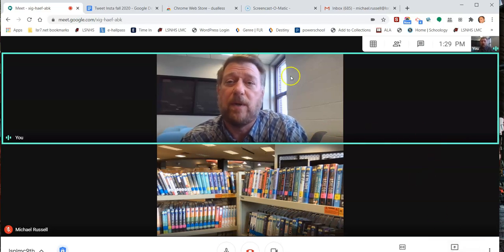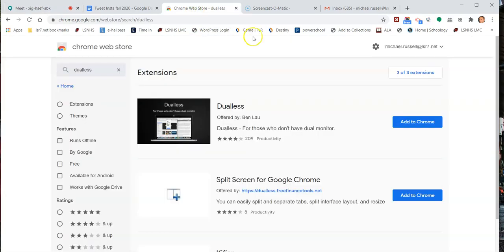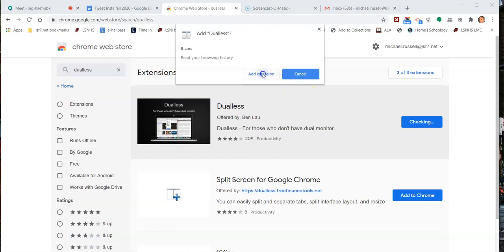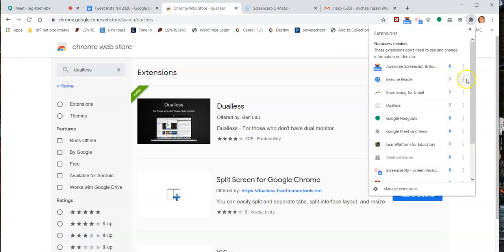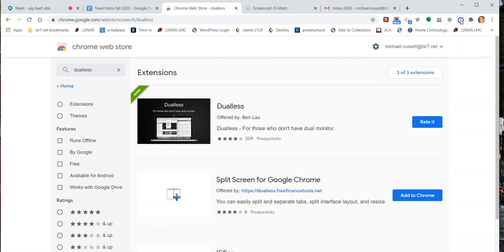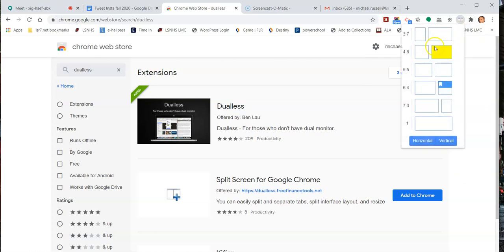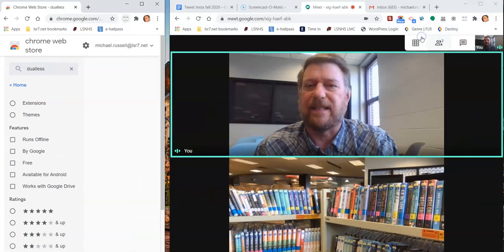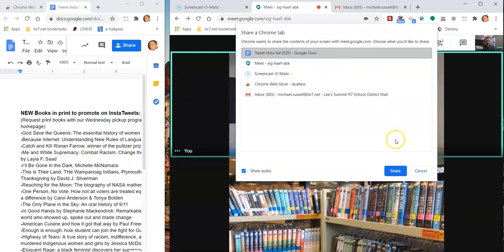Dualless extension for Google Meets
See your students while you present in Google Meet! This video quickly shows off the Dualless extension, which gives you a split screen so you can see what you are presenting as well as see all of your students in Google Meet.